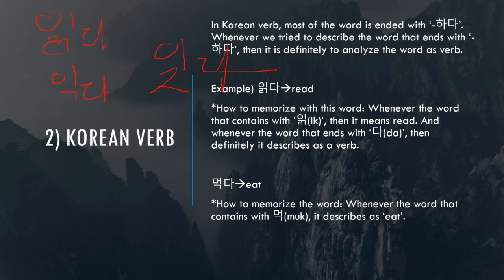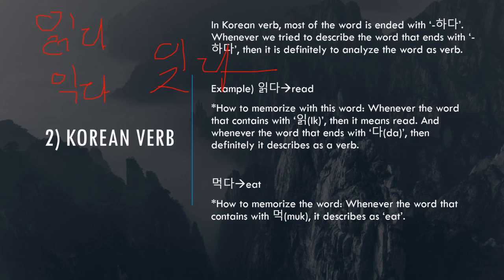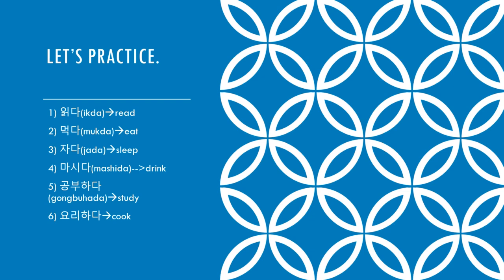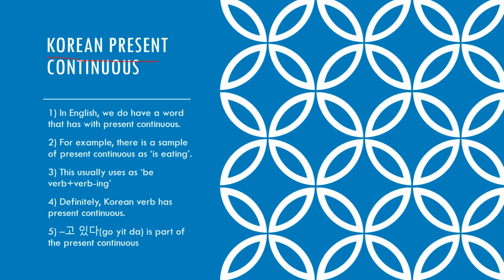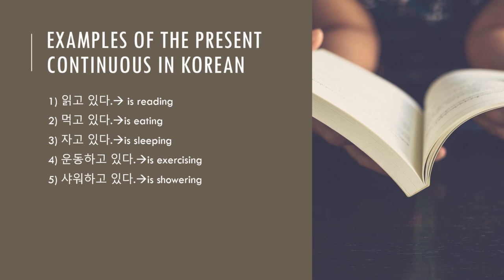How to memorize Korean word very easily(20250306)